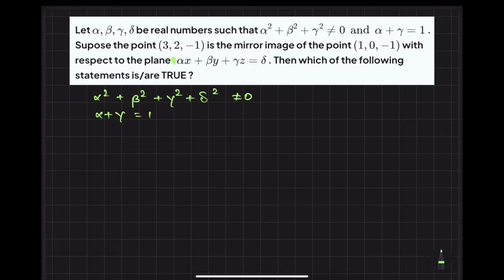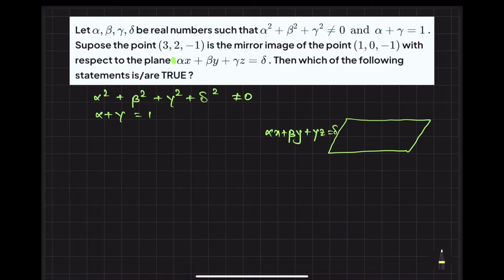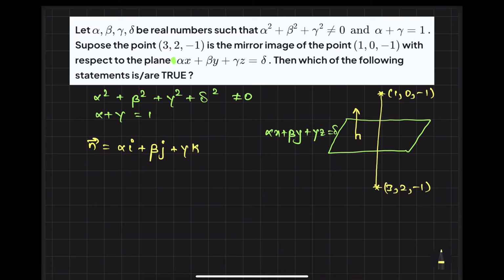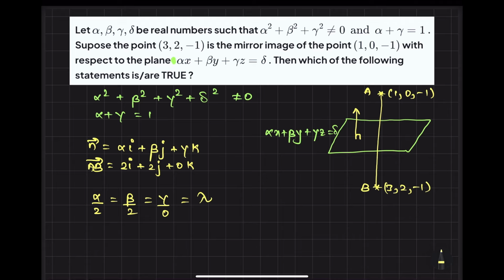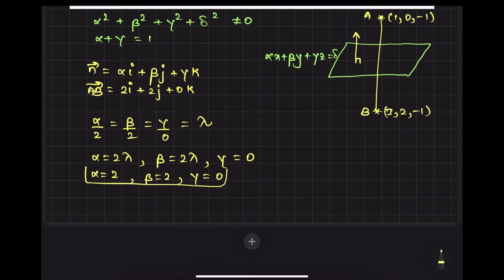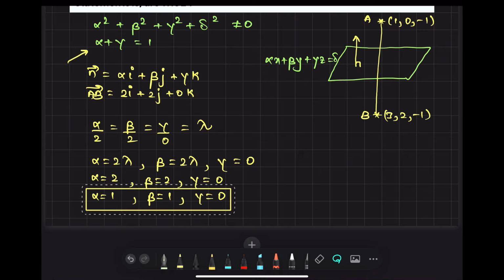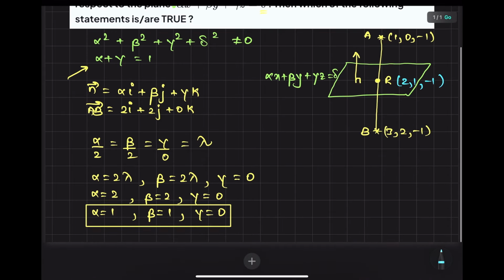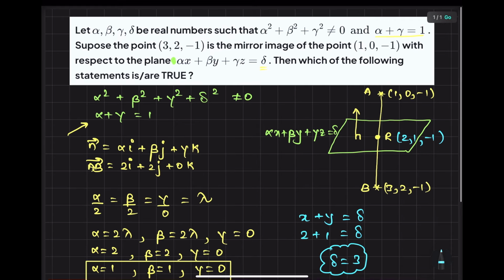A4_Let a,b,c,d be real numbers a^2+b^2+c^2 is not zero and a+c=1. Suppose the point (3,2,-1) is the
MathFlix

🔹 Detailed Syllabus Covered in this Series (as shown in the lecture plan):

A. Introduction

🔹 What you’ll get in every video:

✔ Clear theory
✔ Conceptual explanation
✔ JEE Main shortcuts
✔ Advanced-level problems